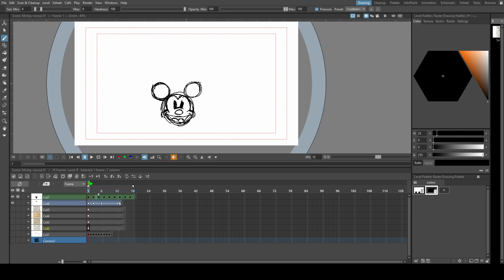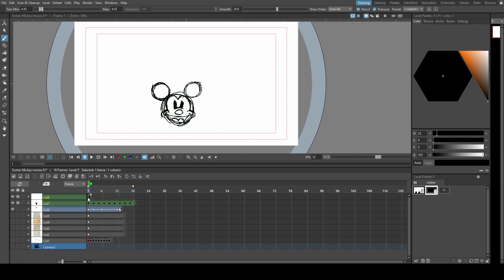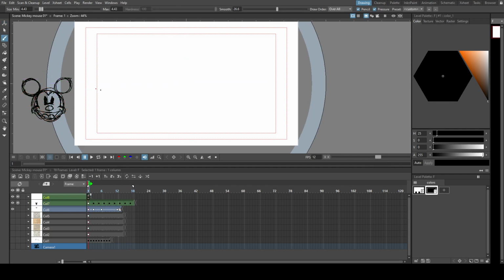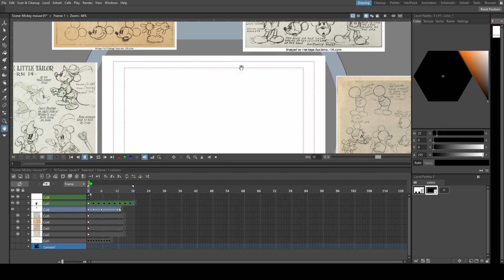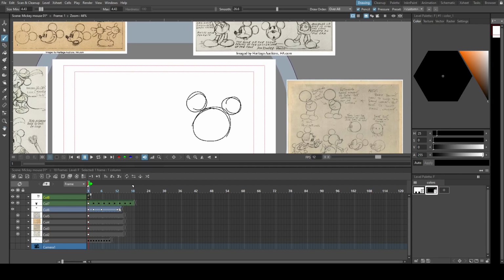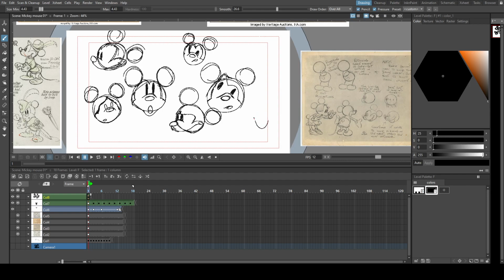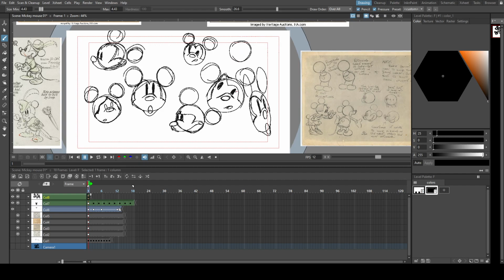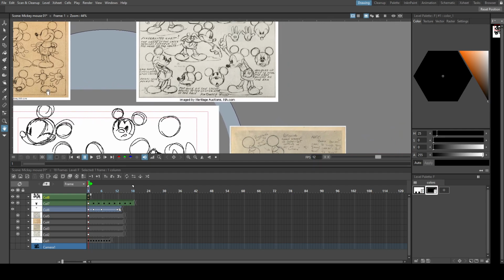2D Animation Workout Day 1 Part 2 "Expressions"